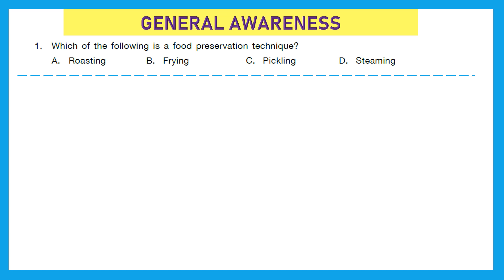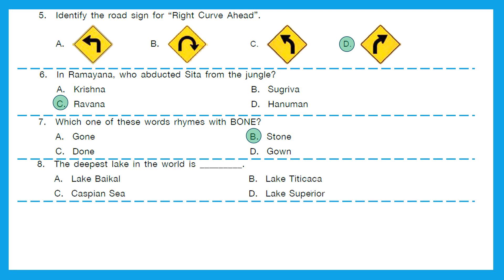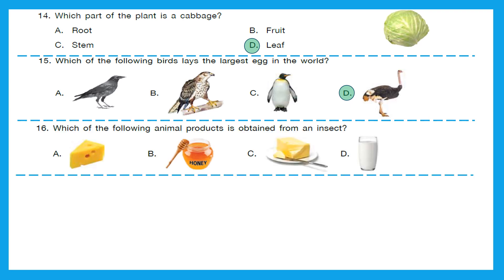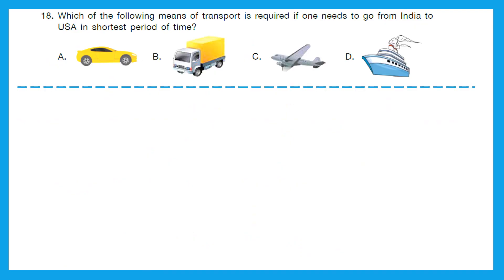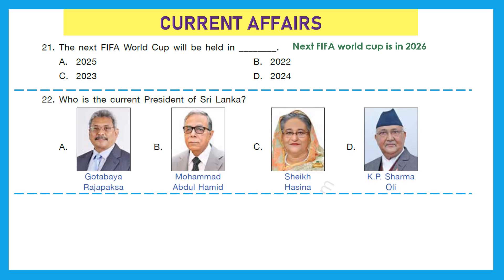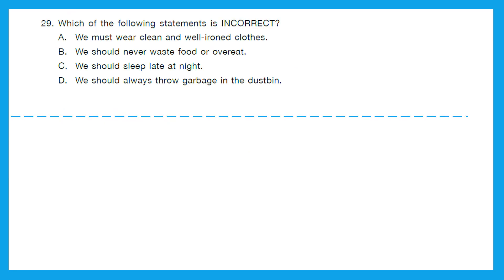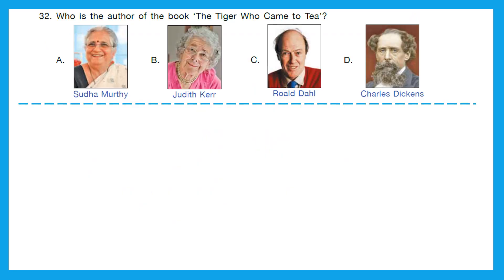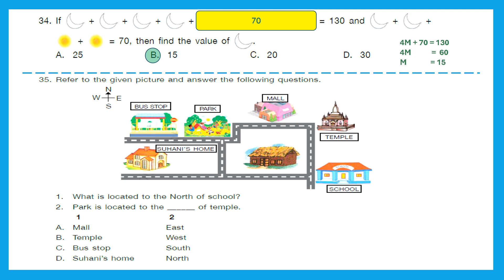Class 2 SOF IGKO solved paper Science olympiad International generalknowledge Olympiad Class 2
Class 2 IGKO olympiad SOF question paper Science olympiad  International general knowledge
Watch and Solve Class 2 IGKO SOF 2020 Set B olympiad question paper with us. All answers explained..
Paper pattern and previous years solved papers
For your searches:

sof igko class 2
sof igko olympiad
igko olympiad class 2
igko olympiad class 2 2023
igko olympiad class 2 current affairs
igko class 2 previous year question paper
igko class 2 question papers
igko class 2 previous years papers
igko sof class 2
igko exam for class 2
sof gk olympiad class 2
gk olympiad for class 2
gk olympiad exam
olympiad exam for class 2
sof igko
Class 2 olympiad gk
Class 2 igko olympiad questions
Class 2 olympiad questions
Class 2 olympiad preparation